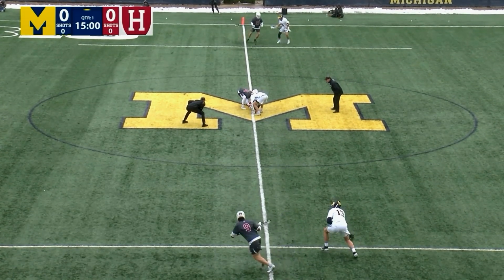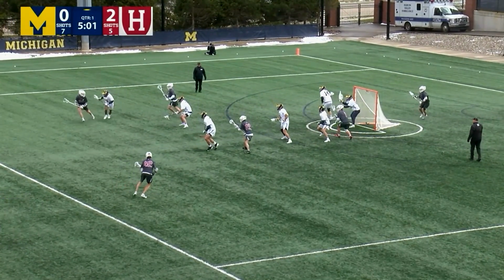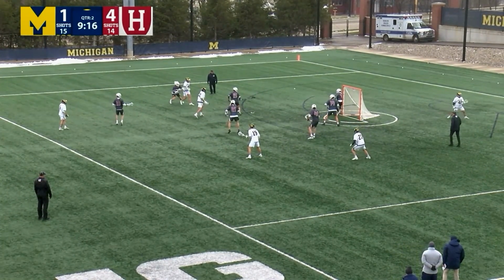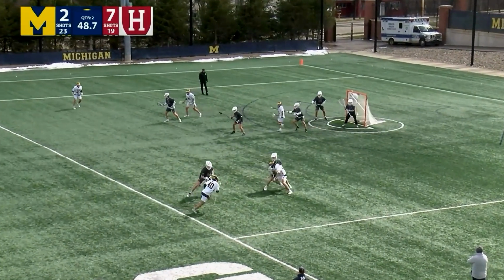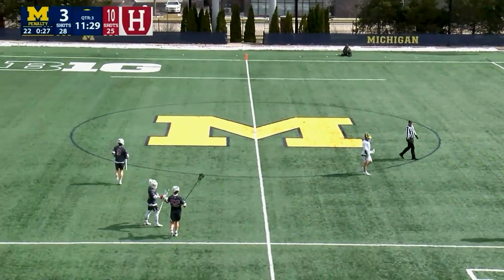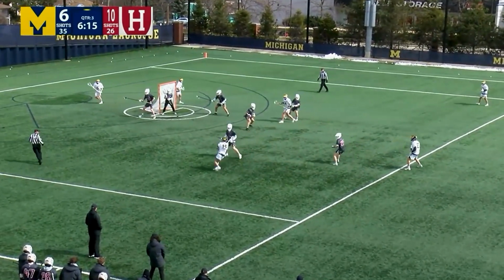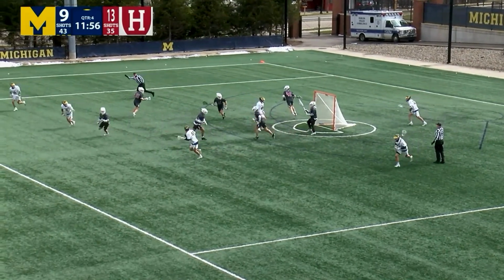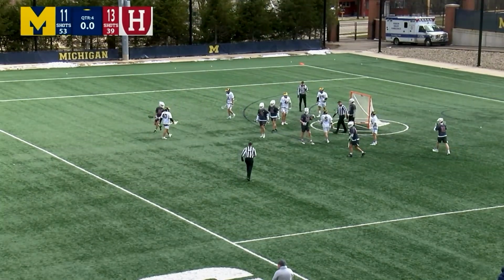Harvard vs Michigan | 2024 Men's Lacrosse Highlights